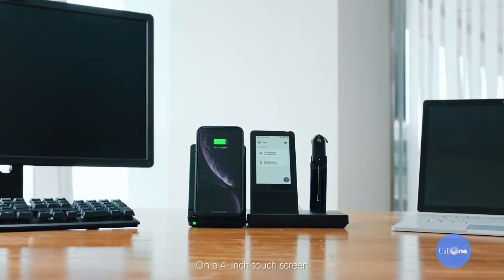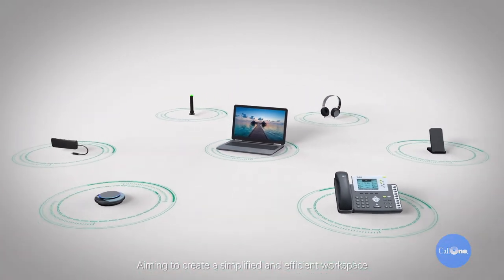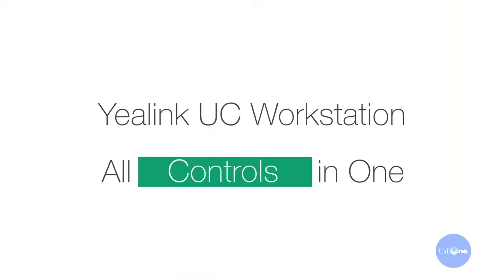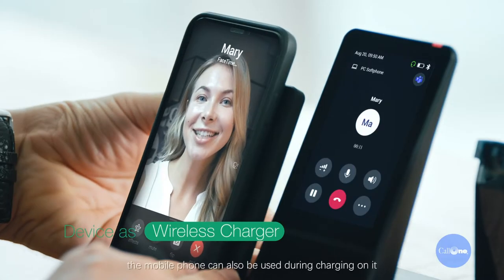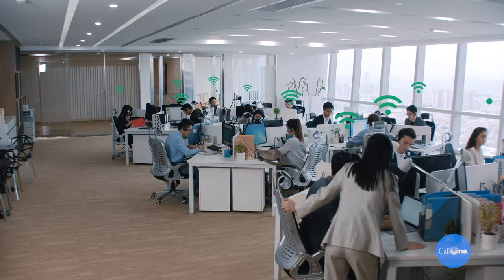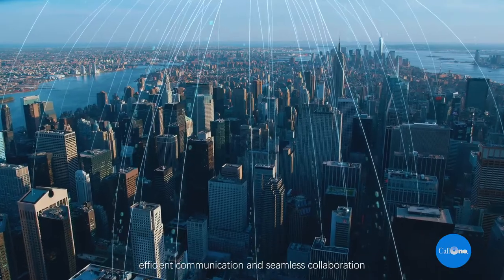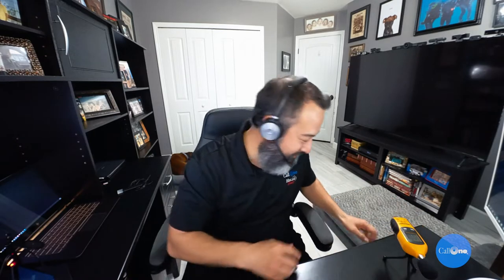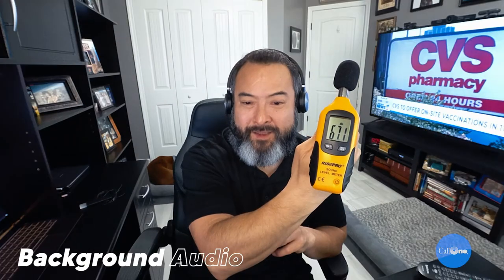NEW Yealink UC Workstation Overview and Tests!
The Yealink WH66 and WH67 All-in-one UC Workstations will redefine your workspace. This device features a DECT Wireless Headset, Speakerphone, Qi Wireless Mobile Phone Charger, 4-inch touch screen, Built-in USB Hub (two additional USB ports), connectivity to PC and Mobile Devices, compatible with all major communications platforms to include Zoom and Microsoft Teams. This device has a ton of features to support a variety of use cases for work from home, open offices, and independent offices. Plus, it has great NC mic performance and wireless range for ultimate flexibility. Questions or comments? Drop them in the Comment section below!

Timestamps:
Intro - 00:00
Yealink Overview - 00:31
Mic Tests - 2:36
Outro - 05:30